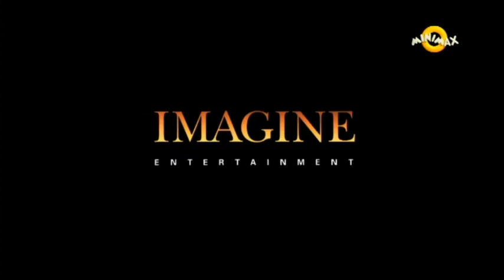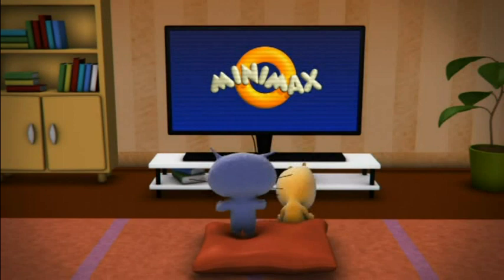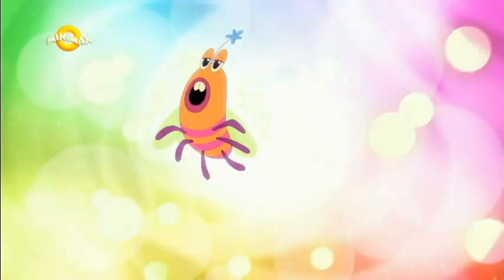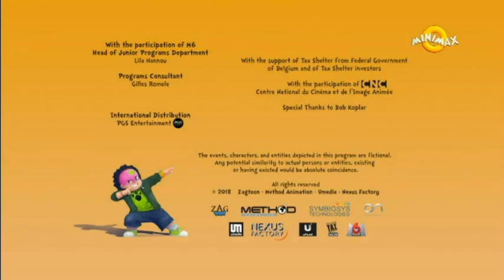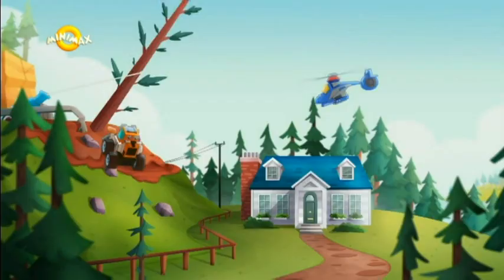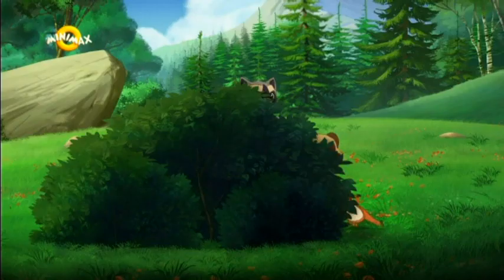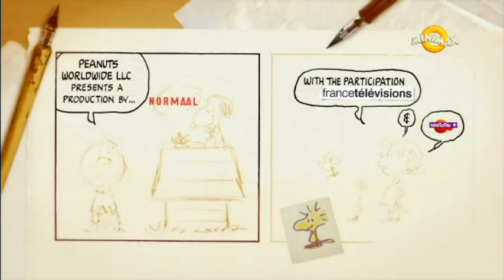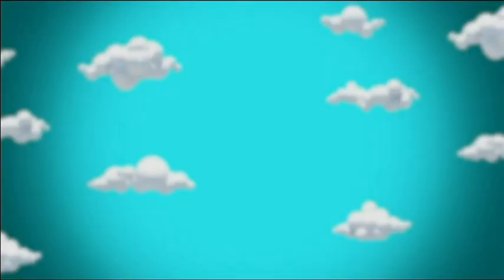Review of Minimax Cz Continuity from January 14, 2020